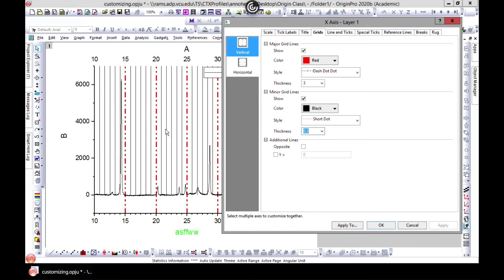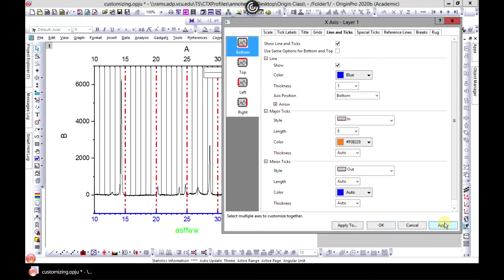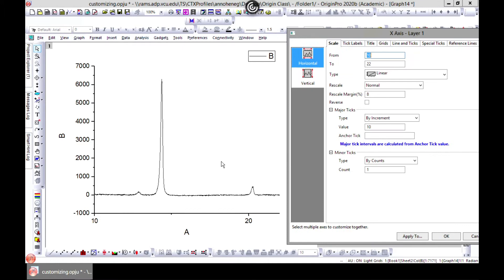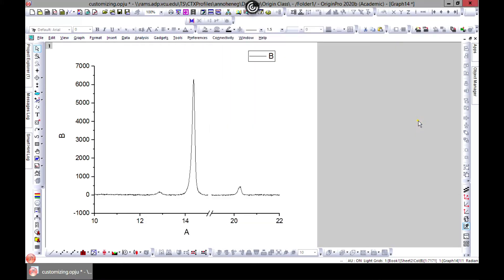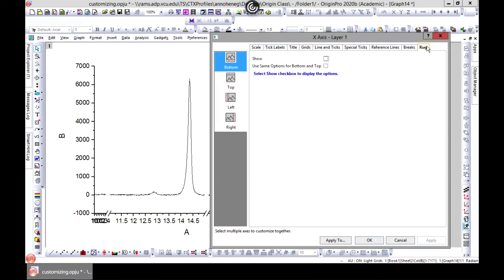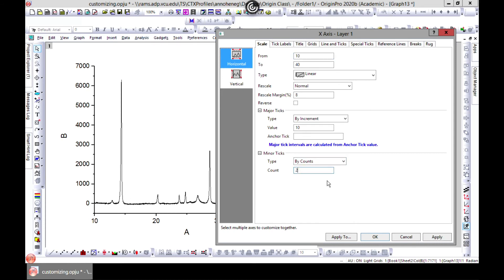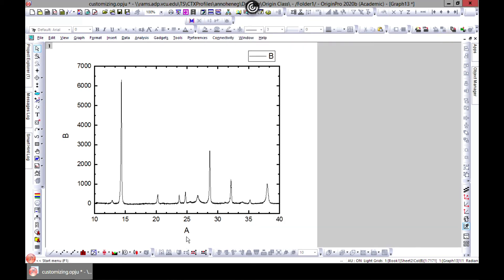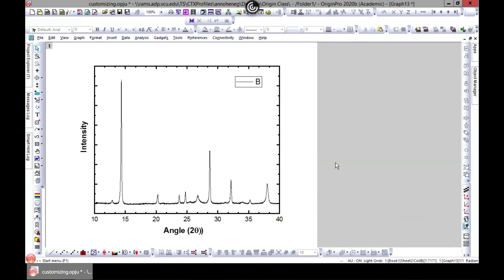Editing layers in OriginPro Part 2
This video demonstrates how to edit layers in OriginPro software